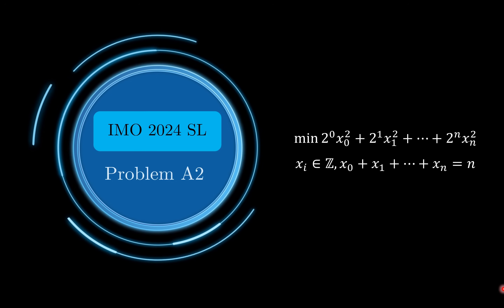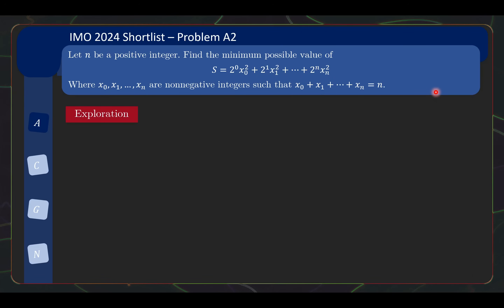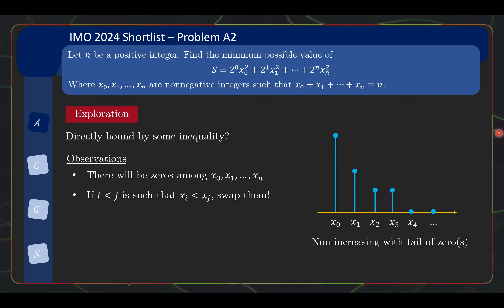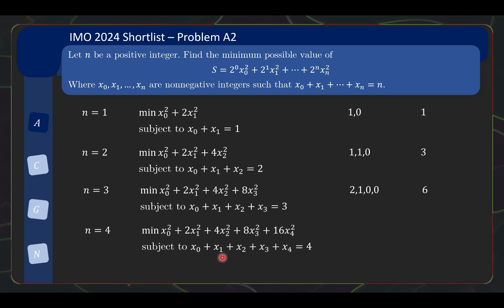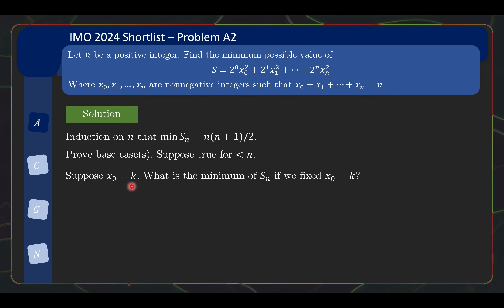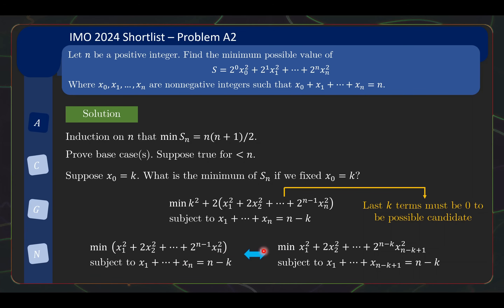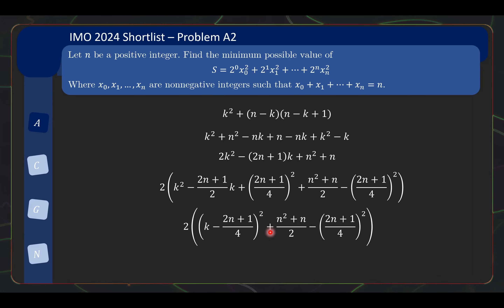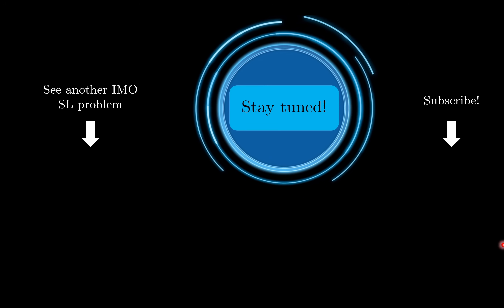IMO 2024 Shortlist A2 - Where did *that* sequence appear from???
International Mathematical Olympiad (IMO) 2024 Shortlist
Solution and discussion of problem A2

Following the 66th International Mathematical Olympiad 2025, we now have access to the shortlist of IMO 2024. What surprise awaits us in this problem?